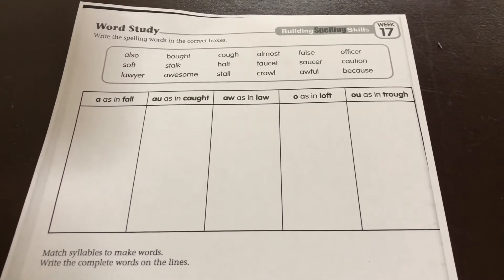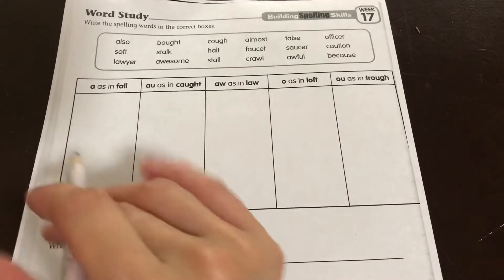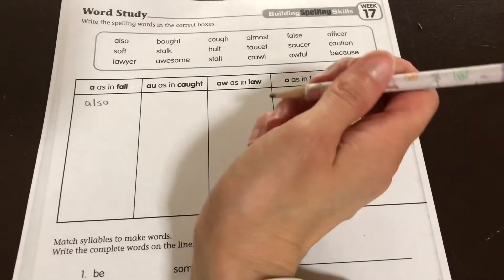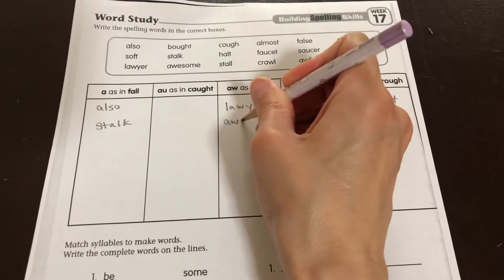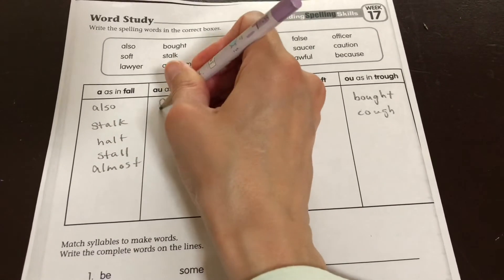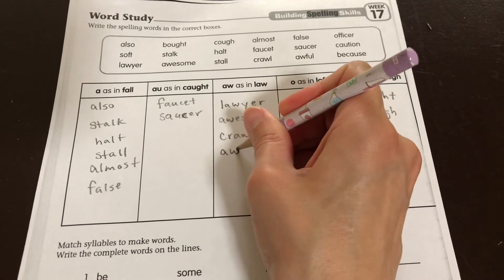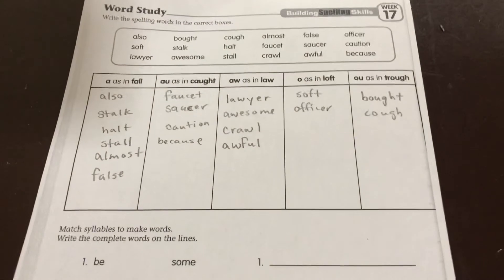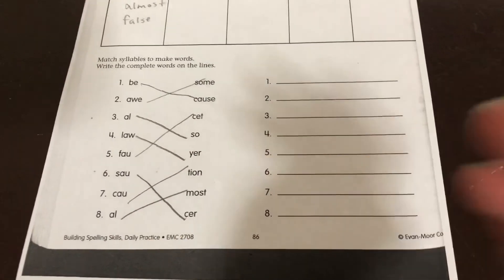Grade 4 Week 17 (2)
Word Study